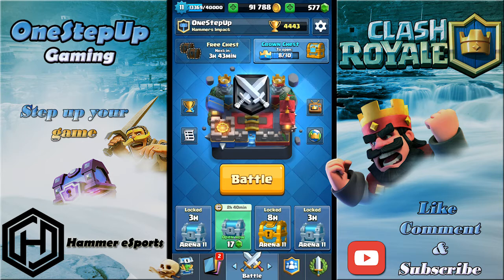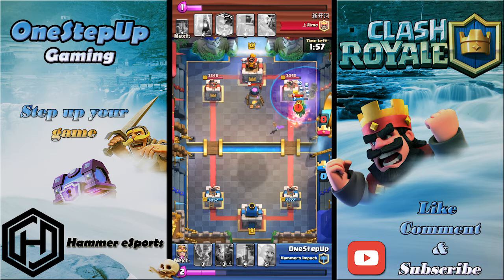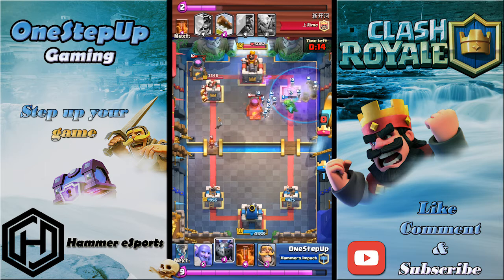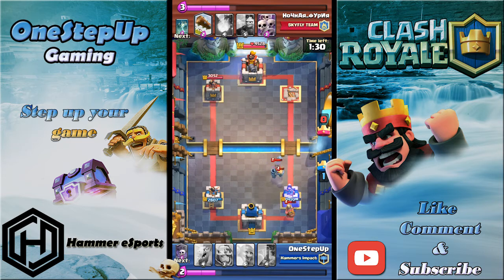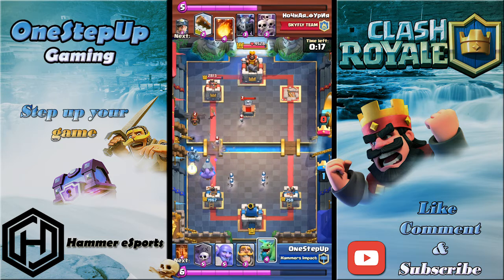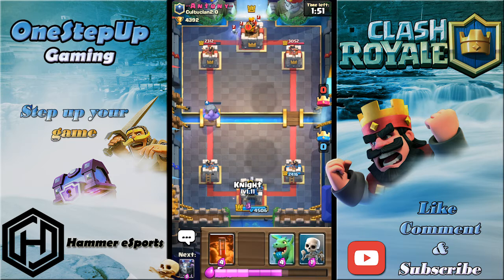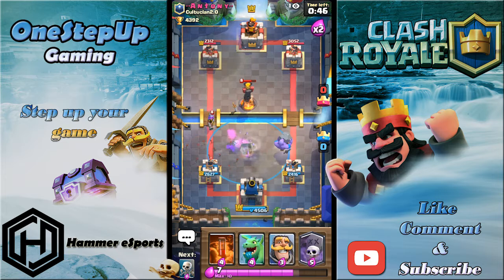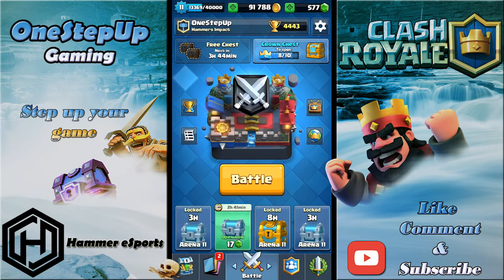Clash Royale | Best Ladder Deck | Splash GY Tutorial & Strategy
Baby Dragon Spash Graveyard Deck. 2 Replays + Live Gameplay tutorial.
Every contribution from you matters.

Ask for any tips you want and I will answer :)